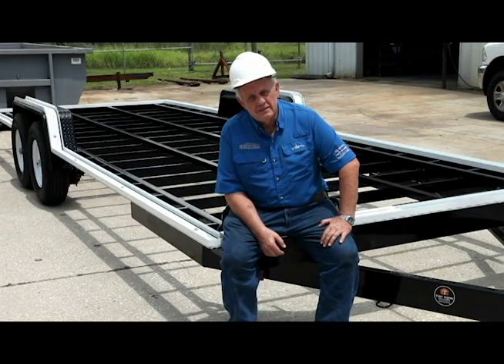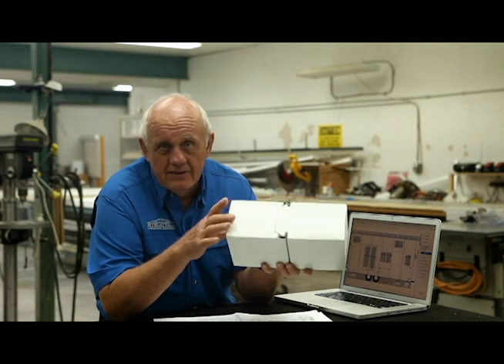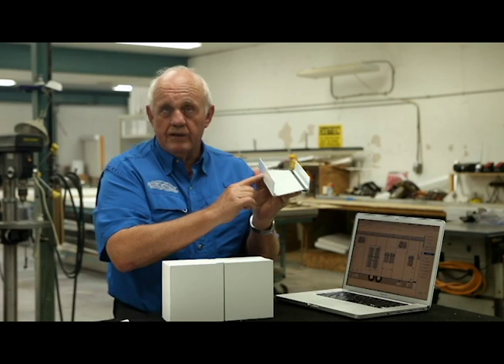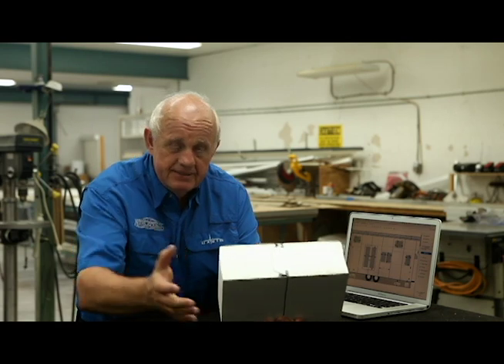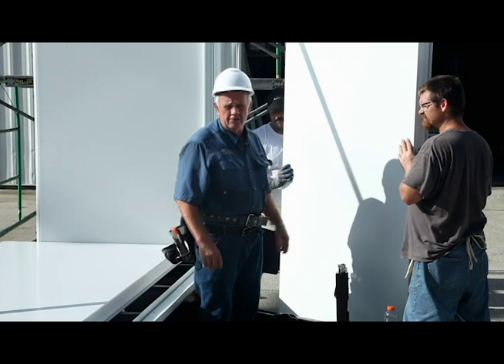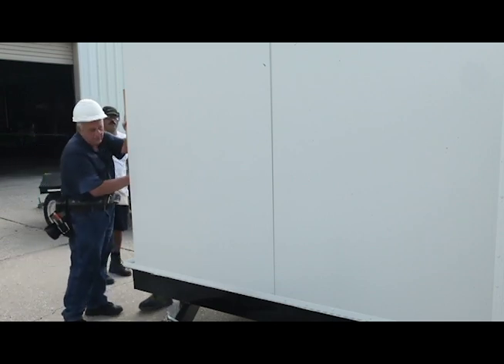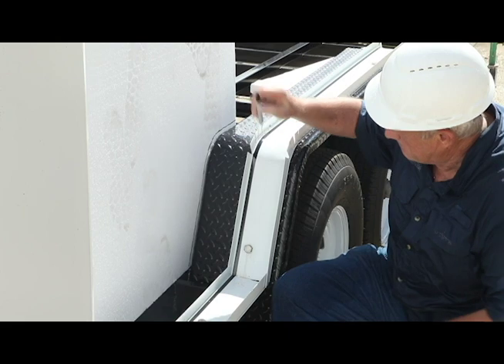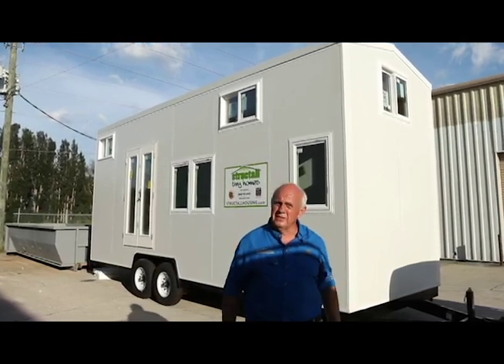Structall Tiny Homes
Structall offers home and garage packages utilizing Structural Insulated Panel (SIP) technology. All packages erect quickly, are stronger than conventional framing and extremely energy efficient. SIPs can be clad in steel incorporating the patented Snap-N-Lock™ panel connection.

From concept to completion, we show our commitment to quality.